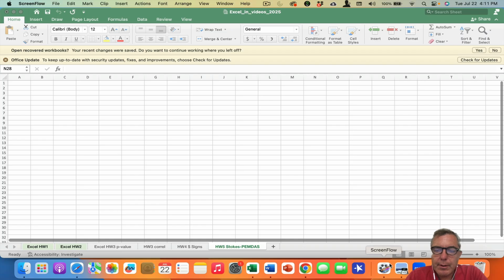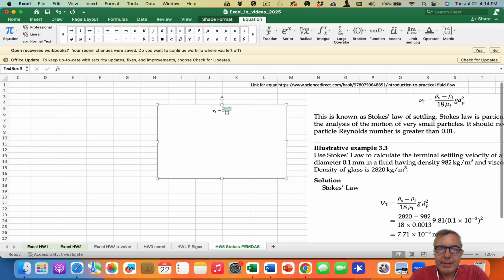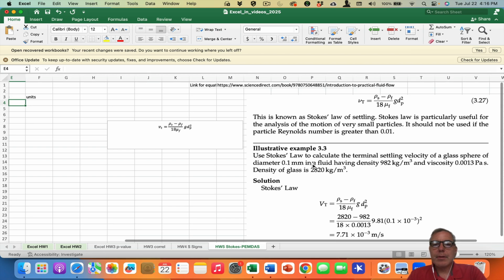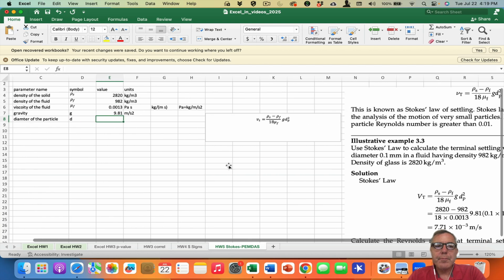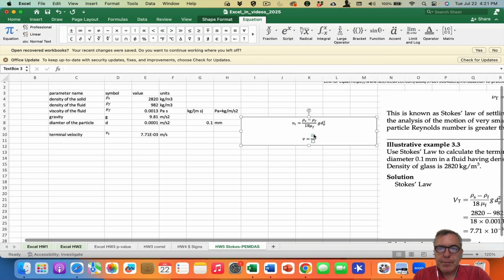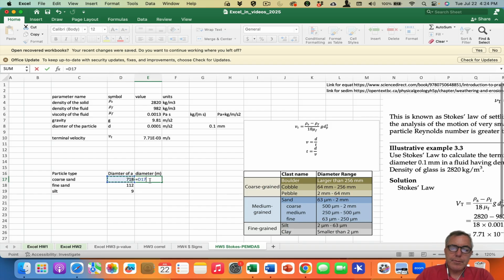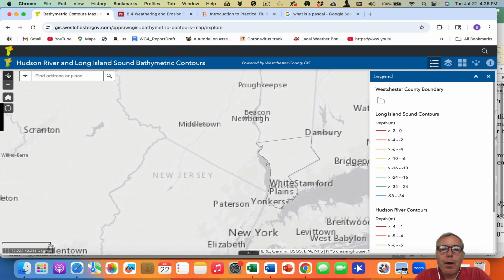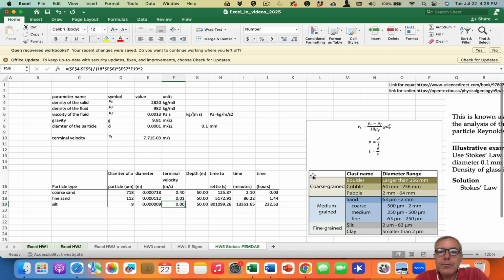HW5 PEMDAS and Stokes Law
Determine settling velocity using Stoke’s law and to show how to use parentheses and pemdas in excel.
To get the screen shot just pause the video and take the screen shot.